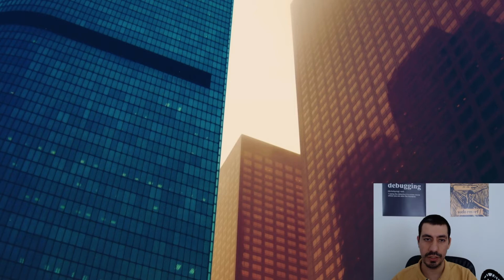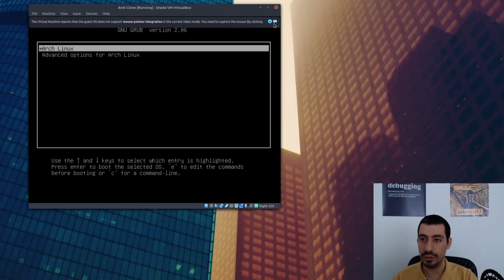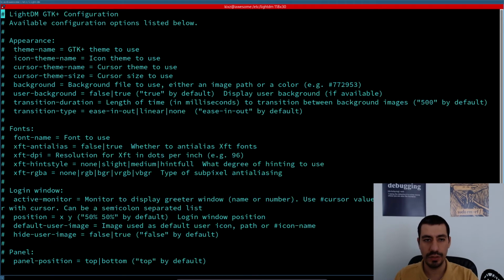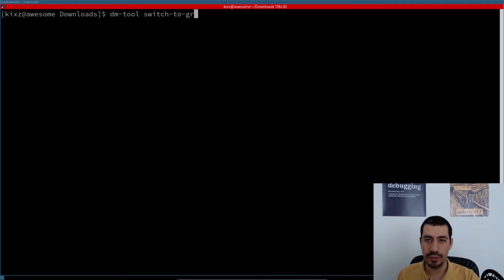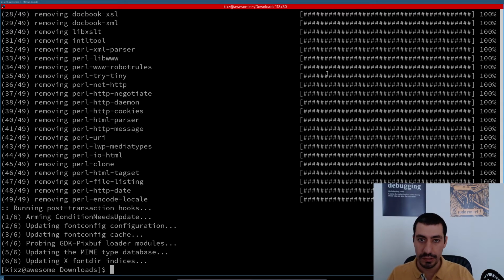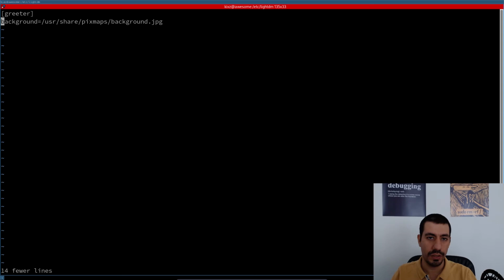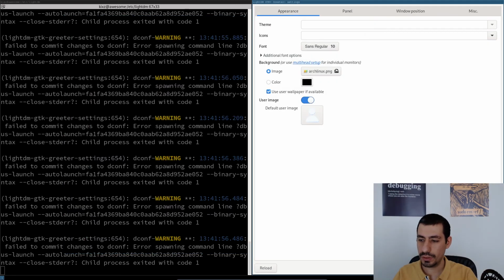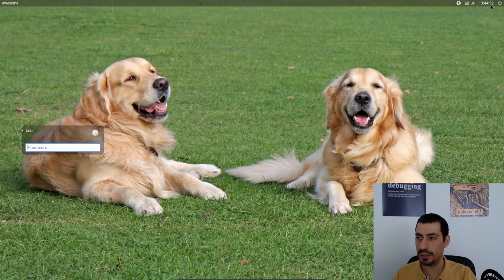Install and customize LightDM on Arch Linux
Let's install LightDM on Arch Linux. We are going to customize the default (GTK greeter) and set a background. Then we will install Slick greeter (Linux Mint login manager) and customize that too. Finally, we install two GUI programs, lightdm-gtk-greeter-settings, and lightdm-settings, to modify and customize default/GTK and Slick greeter respectively.

0:00 Introduction
2:07 Installing LightDM
3:00 Troubleshooting
4:54 LightDM config files explanation
6:43 Set background picture
8:29 Using dm-tool (for previewing)
9:59 Slick greeter introduction
10:40 Installing Slick greeter (from AUR)
11:30 Set Slick greeter as the default greeter
13:12 Set background for Slick greeter
15:21 GUI programs to customize greeters
16:17 lightdm-gtk-greeter-settings (GUI for default greeter)
18:11 lightdm-settings (GUI for Slick greeter)
20:03 Recap